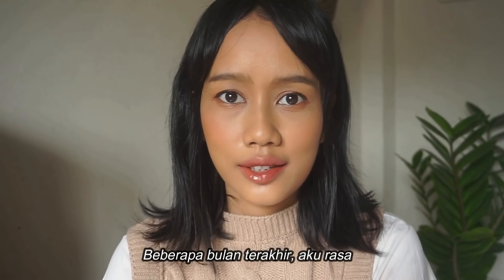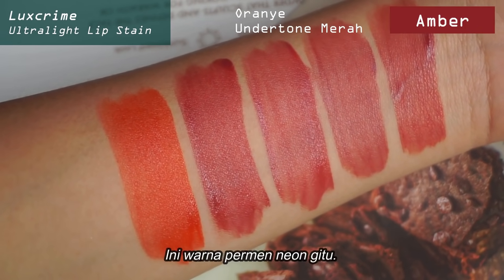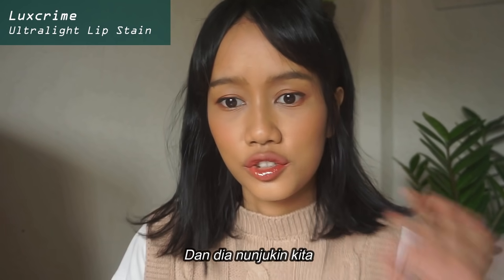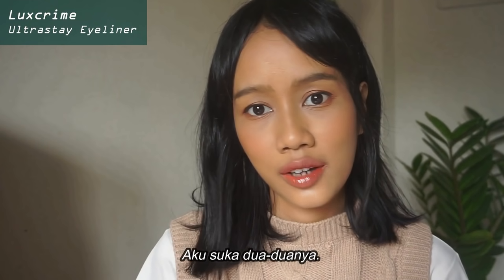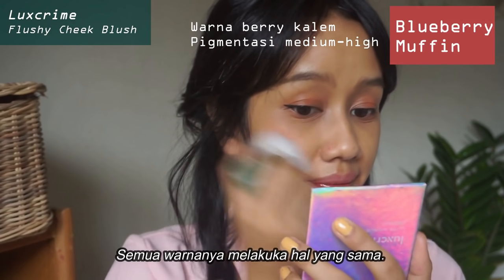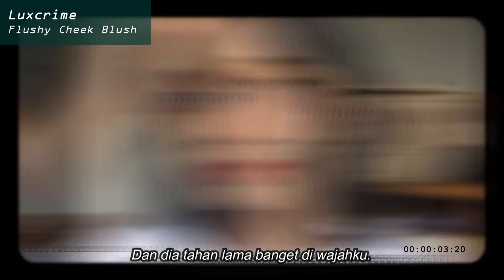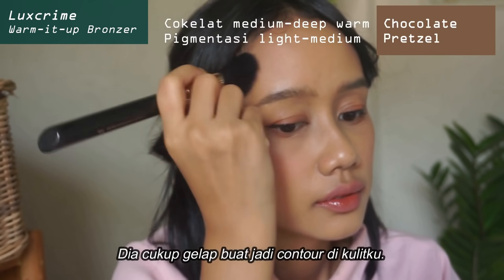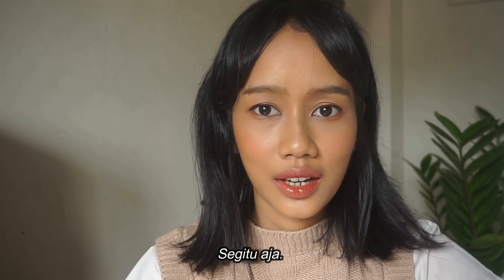All Shades Luxcrime Lip Stain, Blush, Bronzer & Eyeliner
Produk yang aku bahas:
Luxcrime Ultralight Lip Stain
Luxcrime Ultrastay Eyeliner
Luxcrime Flushy Cheek Blush
Luxcrime Warm-it-up Bronzer
*Semuanya dikirim ke aku tanpa promosi berbayar.

Lips:
Wardah Velvet Matte Lip Mousse Ombre Charmer
Looke Holy Lip Creme Gaia
SADA Dolla Gloss Orchard Bling
Blush:
Luxcrime Flushy Cheek Blush Peach Cobbler

Bronzer:
Luxcrime Warm-it-up Bronzer Chocolate Pretzel

Kuteks:
Fairy's Gift A11

KAMERA:
Sony A5100

EDITOR:
Kak Shallow, pakai Filmora 9

PENCAHAYAAN:
Cahaya Matahari

NB. Aku belum punya Instagram atau Twitter.